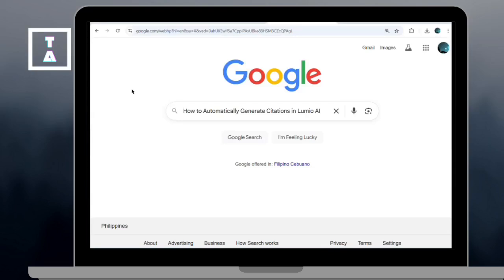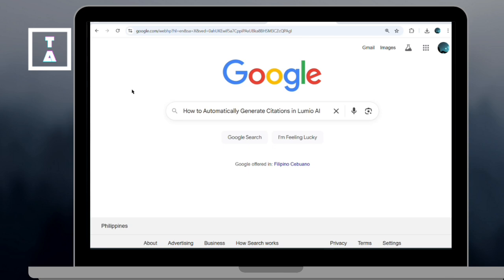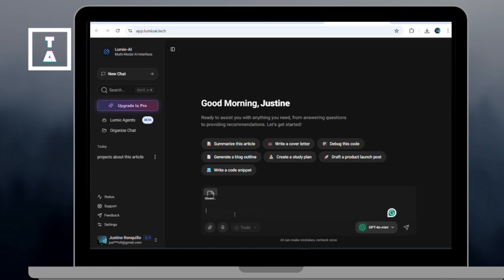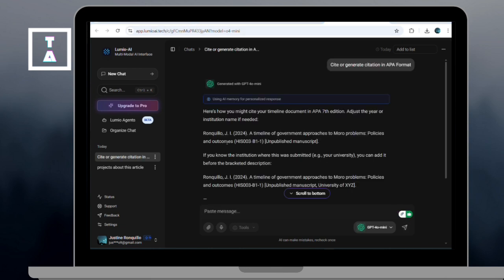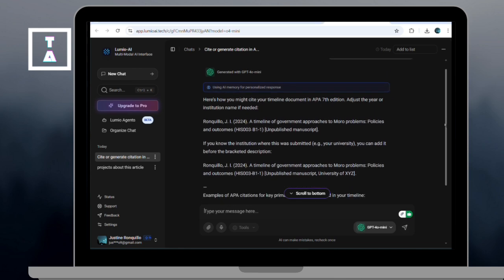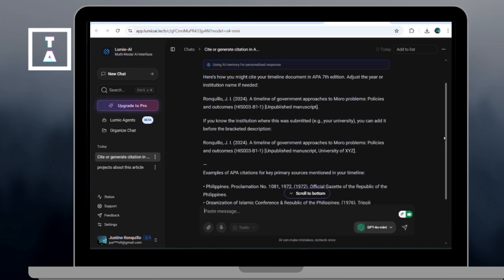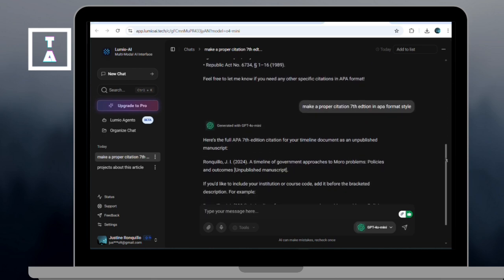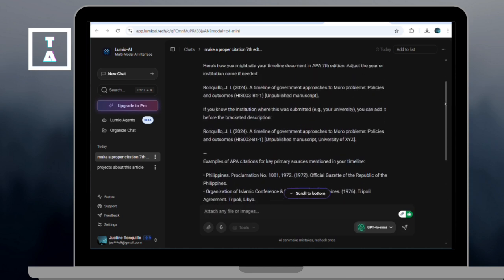How to Automatically Generate Citations in Lumio AI in SECONDS!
Struggling with citations for your research papers or academic projects? Lumio AI is here to revolutionize your workflow! In this comprehensive tutorial, we'll show you *exactly* how to automatically generate citations in Lumio AI, saving you countless hours and ensuring accuracy in your references.

Discover how Lumio AI's intelligent features can effortlessly create citations for various sources, from websites and articles to books and journals. Whether you're a student, researcher, or anyone needing precise citation management, this video will guide you step-by-step through the process. Stop wasting time on manual citation formatting and learn to leverage Lumio AI for fast, reliable, and automatic citation generation.

*   How to activate and use Lumio AI's automatic citation generator.
*   Tips for ensuring citation accuracy and consistency.
*   Efficiently manage and export your auto-generated citations.
*   Integrating Lumio AI citations into your academic writing.
*   Advanced tricks for maximizing your research efficiency with Lumio AI.

Enhance your academic writing and research efficiency today! Master the art of automated referencing with Lumio AI.